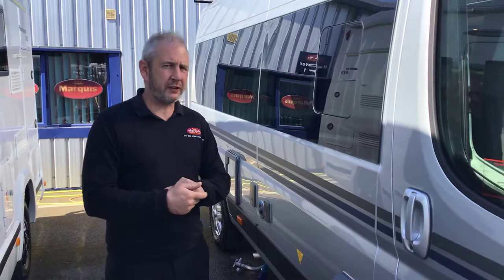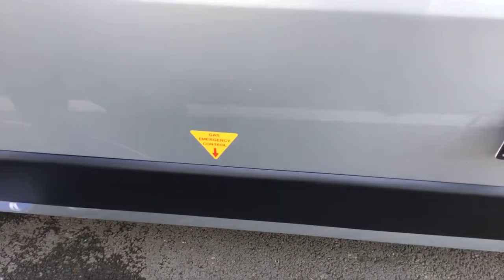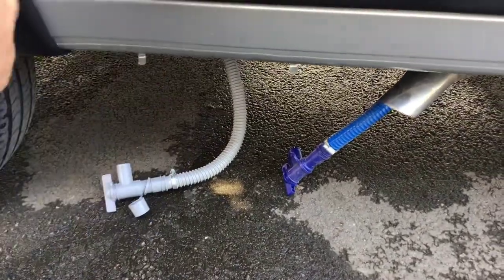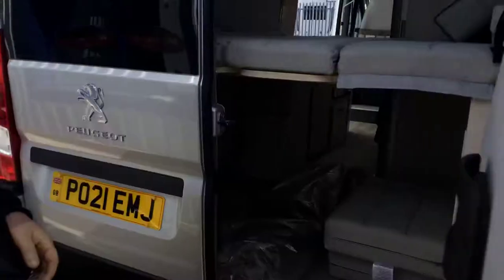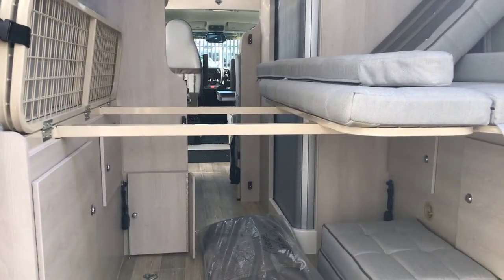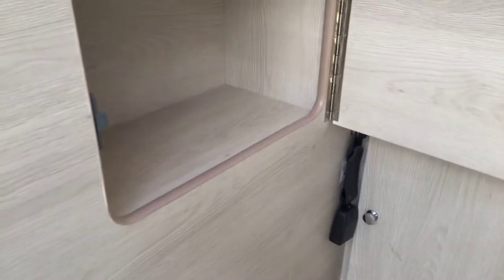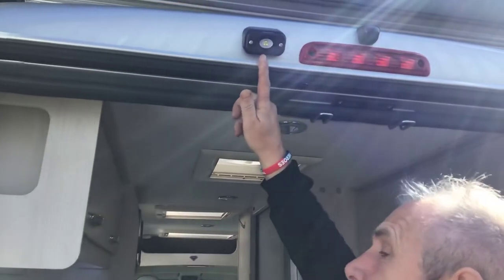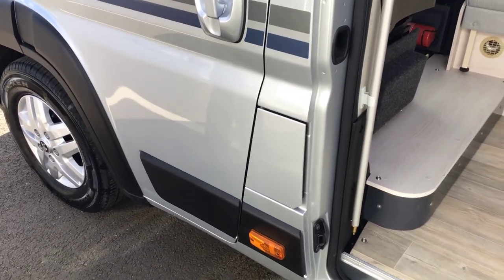Fairford plus handover